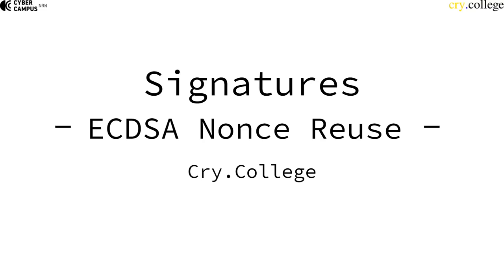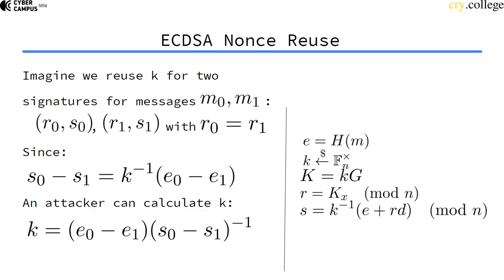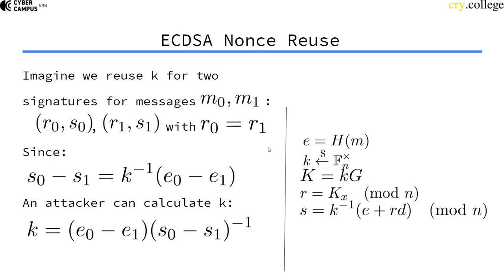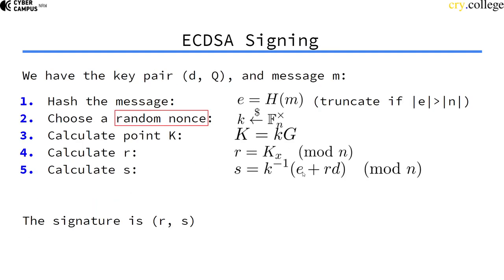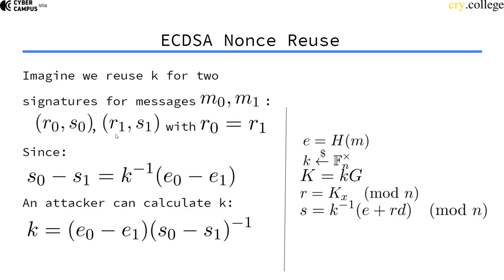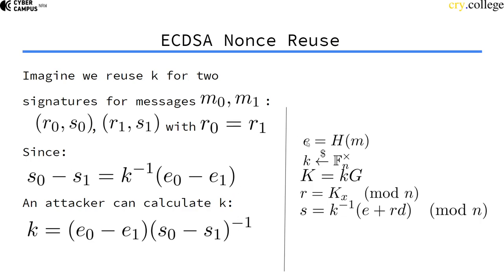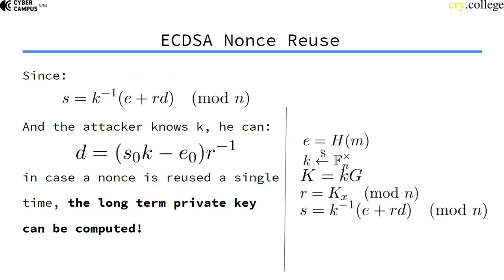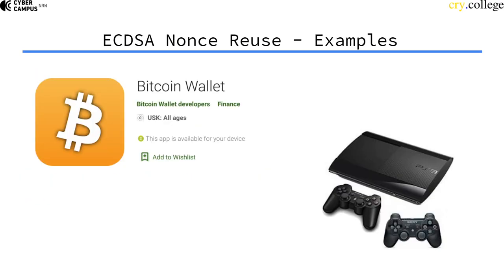ECDSA Nonce Reuse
This video shows a weaknes in the ECDSA algorithm.